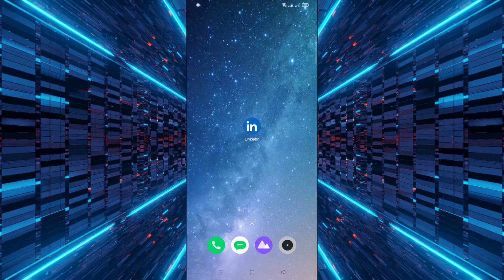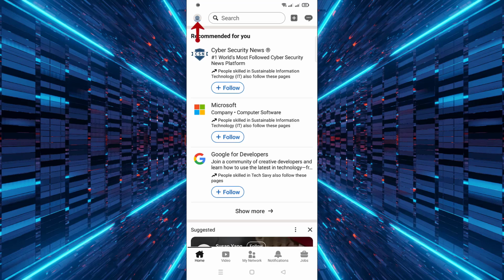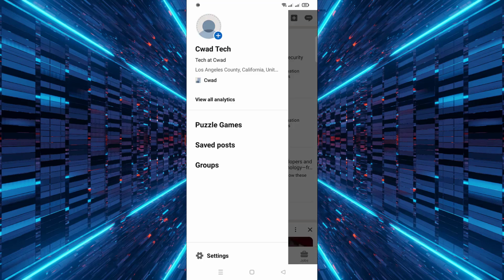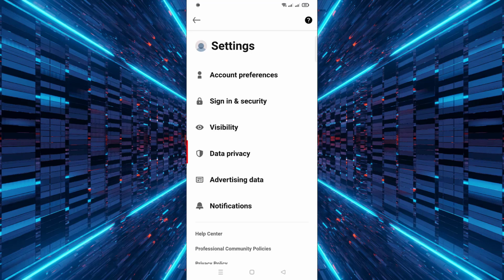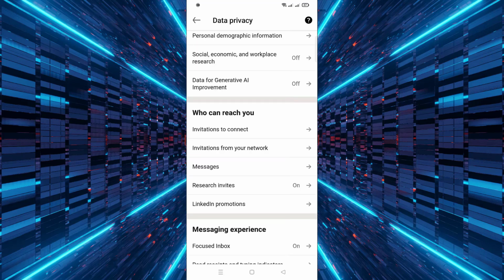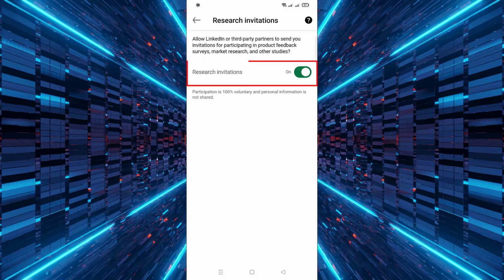How to Turn Off Research Invitations on LinkedIn App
In this video, we show you how to turn off research invitations on the LinkedIn app using your phone. 📱

Learn how to manage your LinkedIn settings and stop receiving unwanted research invites. ✅

This tutorial is perfect for anyone who wants to have better control over LinkedIn notifications and improve their professional experience. 💼

Follow along to quickly disable research invitations and make your LinkedIn app experience smoother and distraction-free. 🚀

LinkedIn, research invitations, disable research invites, LinkedIn app settings, stop LinkedIn notifications